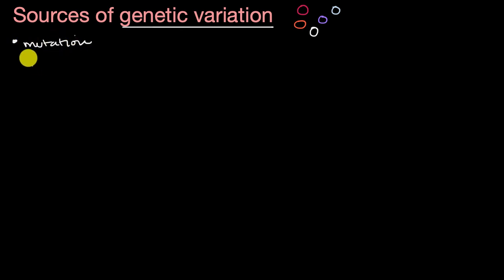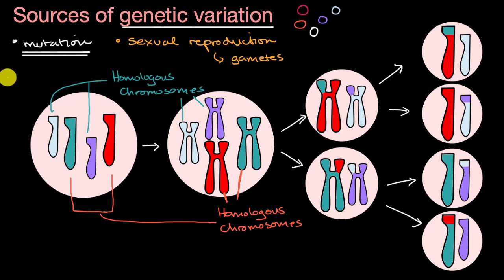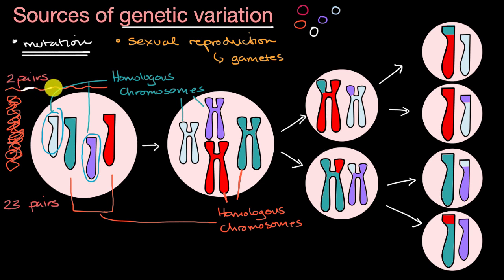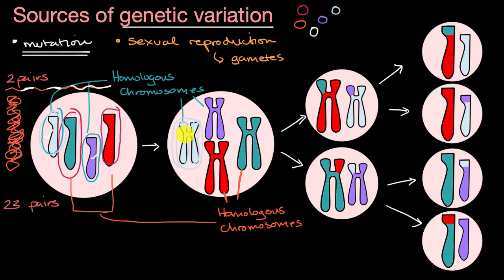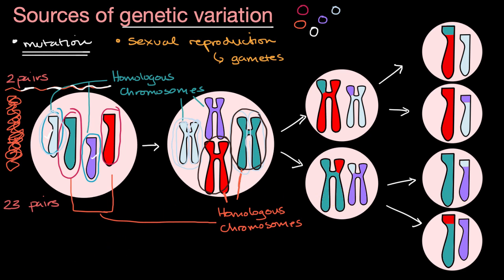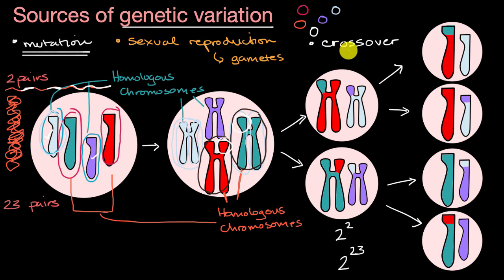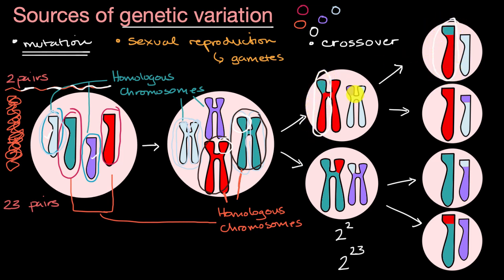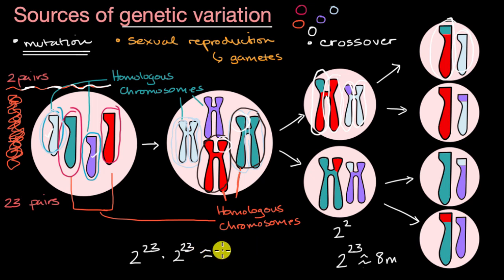Sources of genetic variation | Inheritance and variation | High school biology | Khan Academy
In sexual reproduction, chromosomes can sometimes swap sections during the process of meiosis (cell division), thereby creating new genetic combinations and thus more genetic variation. Although DNA replication is tightly regulated and remarkably accurate, errors do occur and result in mutations, which are also a source of genetic variation. Environmental factors can also cause mutations in genes, and viable mutations are inherited.

Credits:
Meiosis diagram modified from "MajorEventsInMeiosis" by the National Institutes of Health [Public domain]: